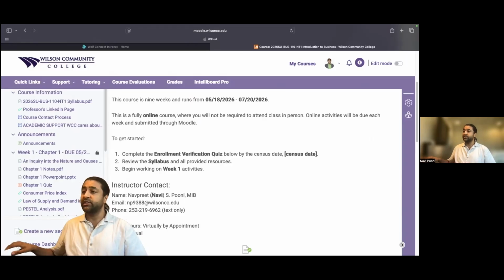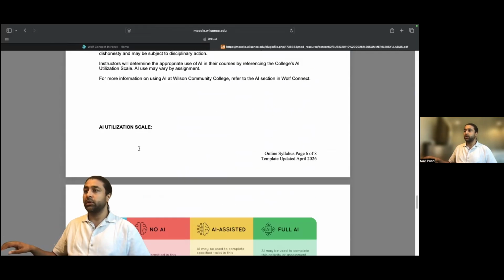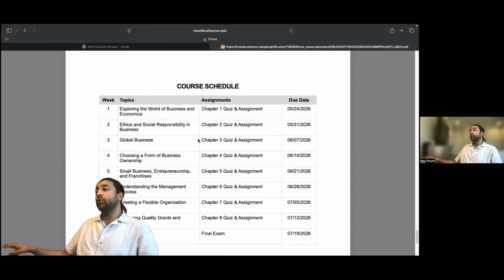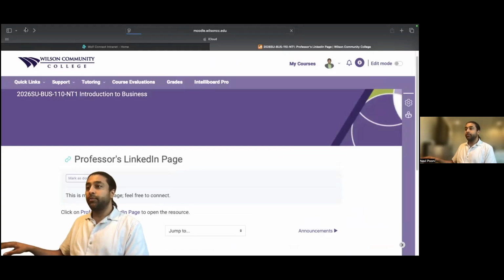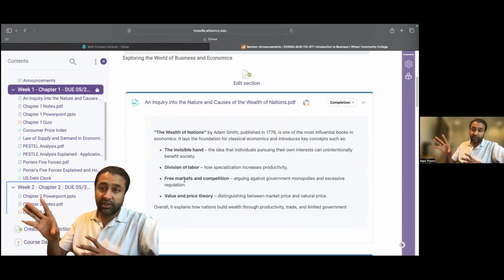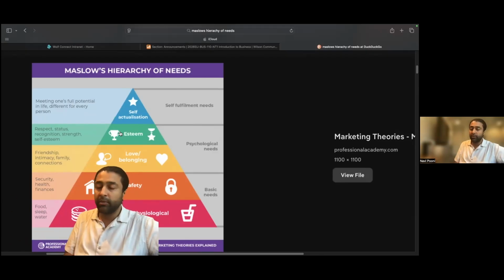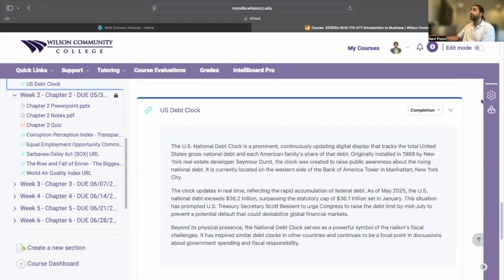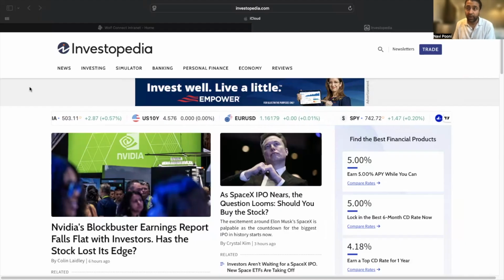BUS 110 SU 2026 CHAPTER 1 VIDEO